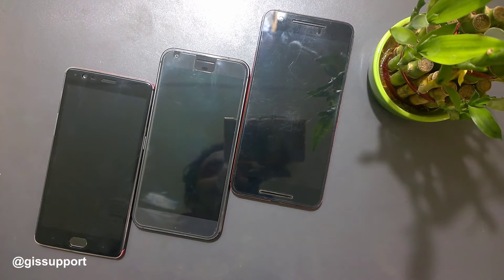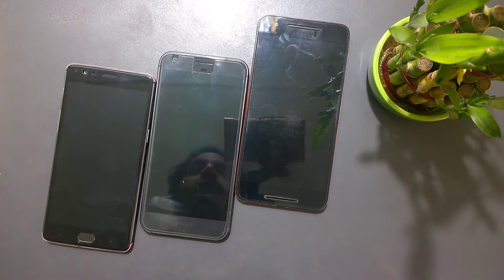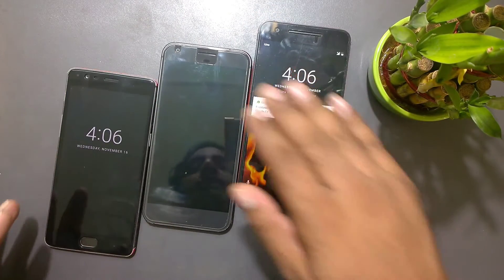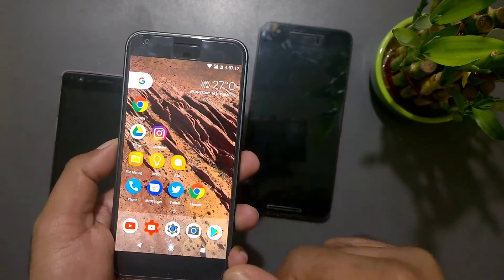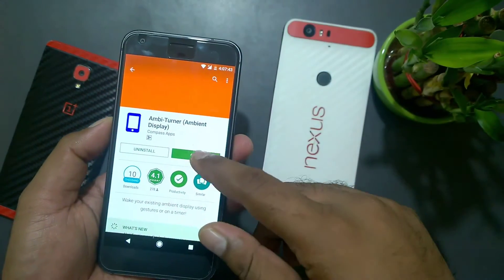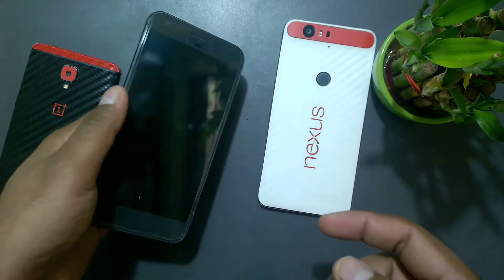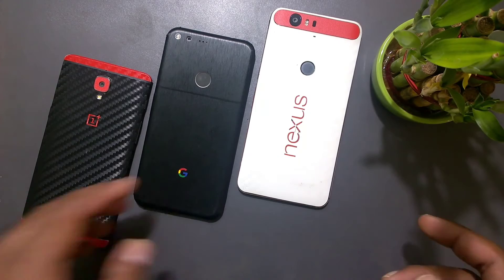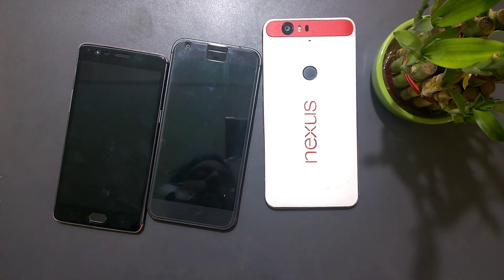how to enable ambient display on Google Pixel and Pixel XL (Any Android Phone)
Google Pixel and Pixel XL Phones lacks Ambient dsplay feature. However this can be enabled by an application. See the video how to do that.

*** MENTIONED APP ***
Ambi-Turner (Ambient Display)